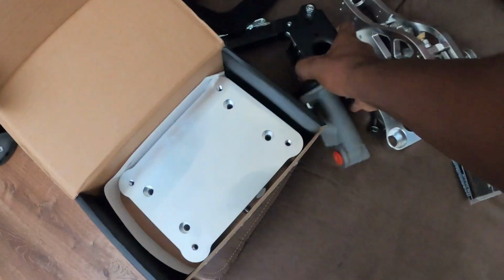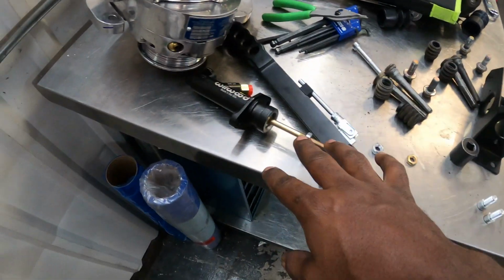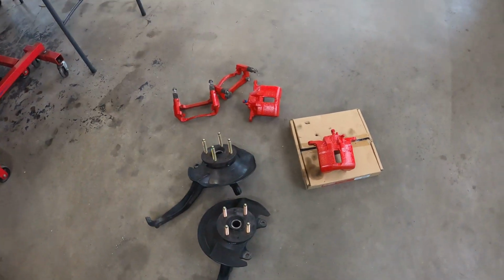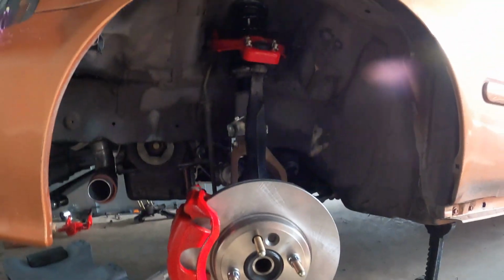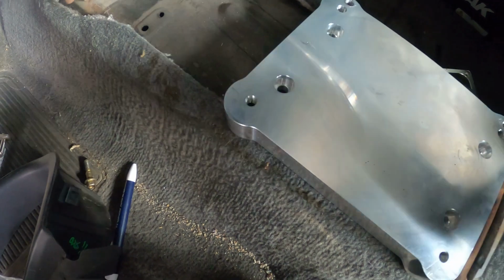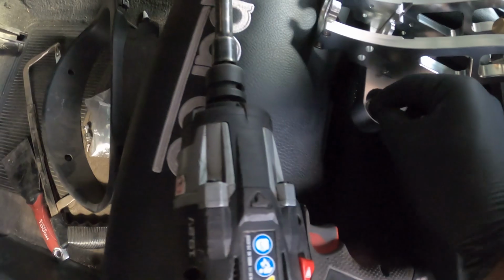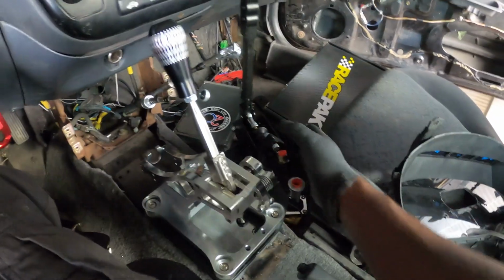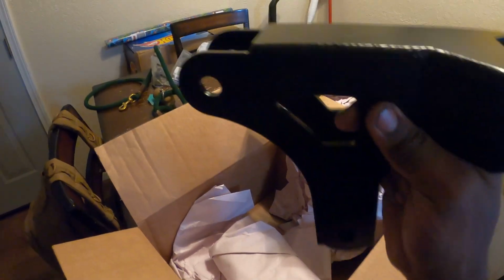How to upgrade Civic brakes for cheap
Finally got around to painting the calipers and getting the rotors for our poor man's big brake kit everything fits perfectly we just need pads now. This big brake kit should help us when we do our AWD civic launches in our 10-sec honda.

This is a Project Shaq Production

eg hondata em1 shanks AWD civic launch civic si brake upgrade honda civic si Acura Integra brembo k24 cars honda #2022 car